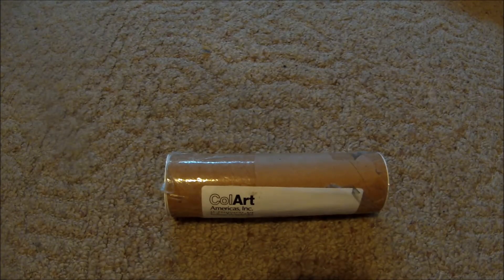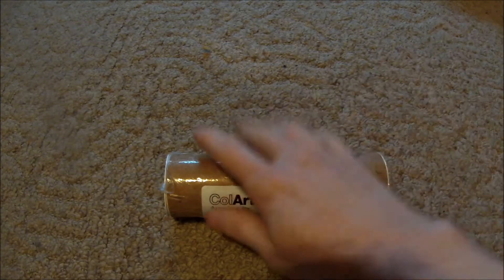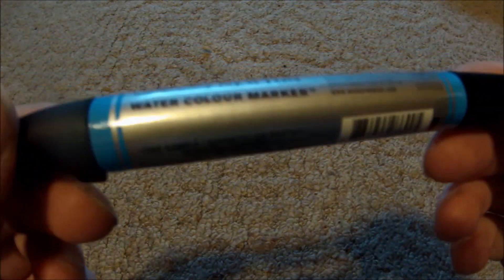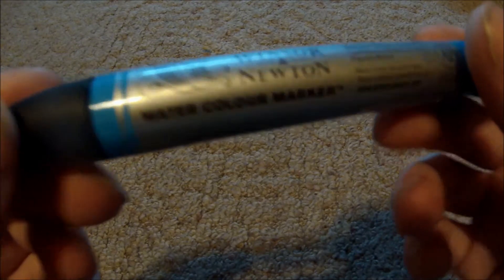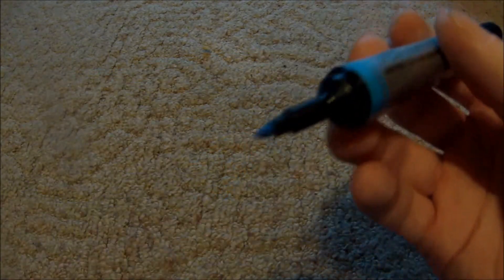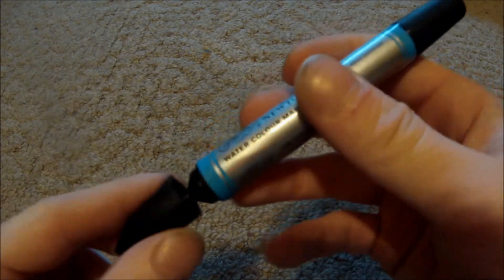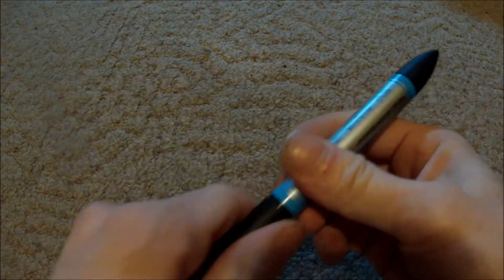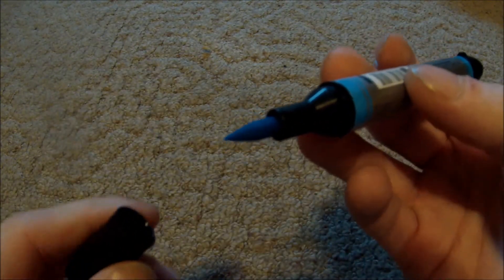Unboxing - Episode 43 - Winsor & Newton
Episode 43 of the UnBoxing series,
Featuring the company Winsor & Newton, which ended up sending me a free sample of a water color marker. Which is pretty cool.